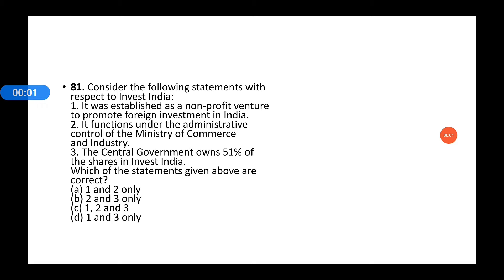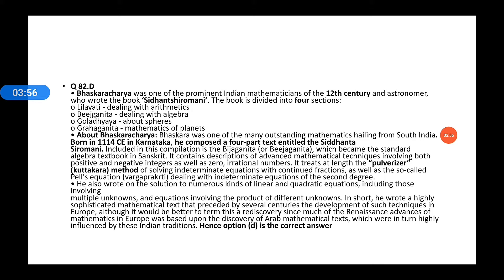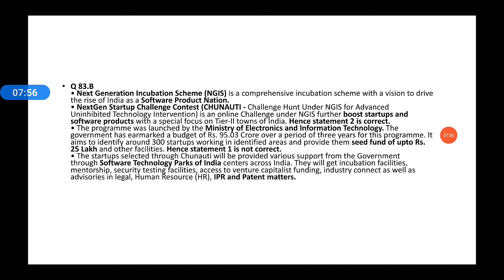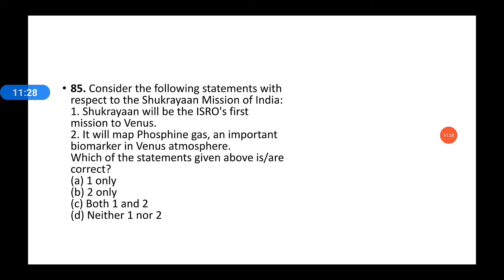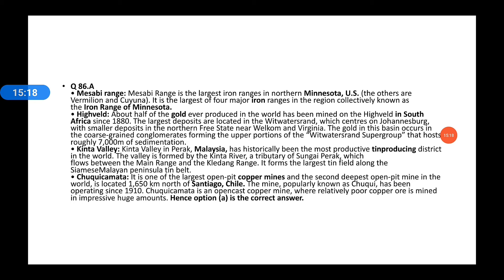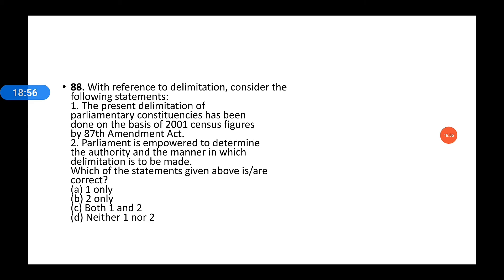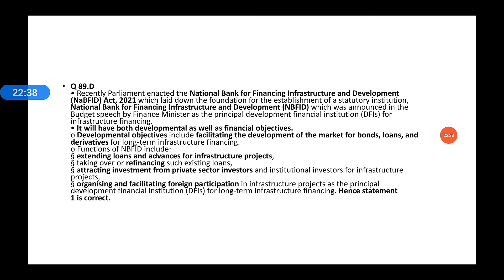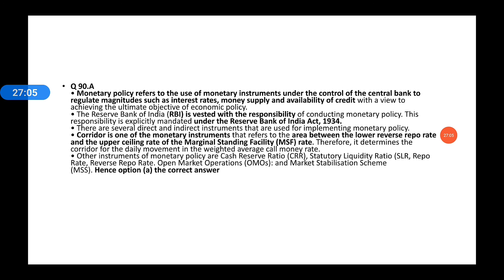Practice Questions For All Degree Level Examination